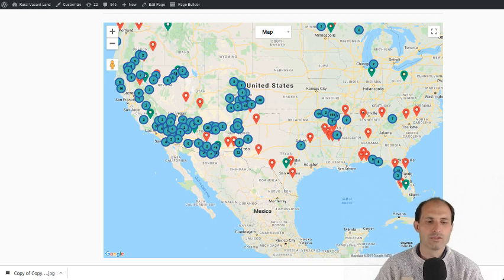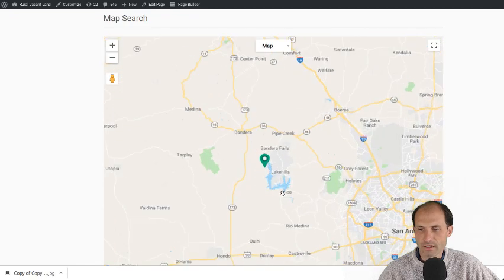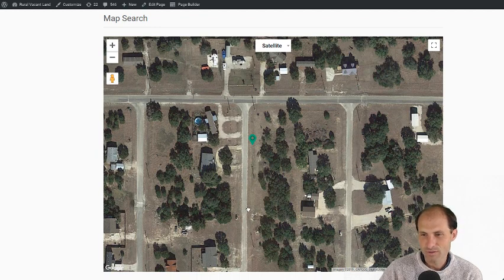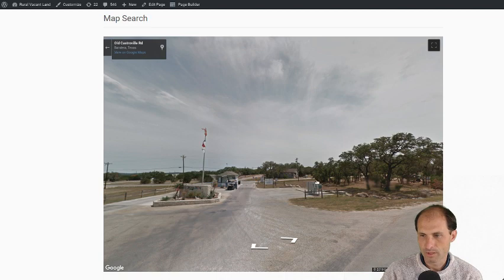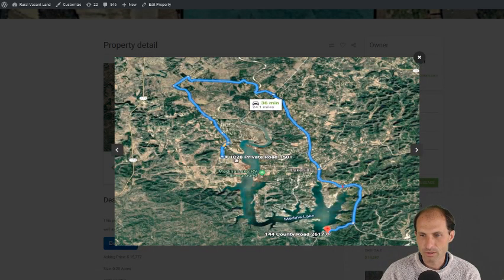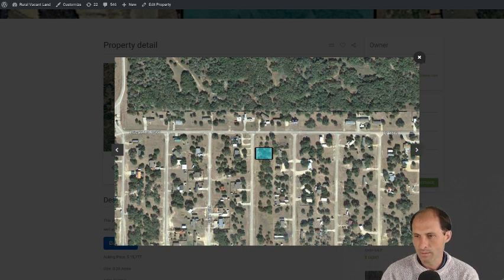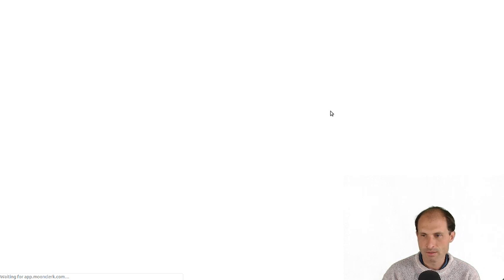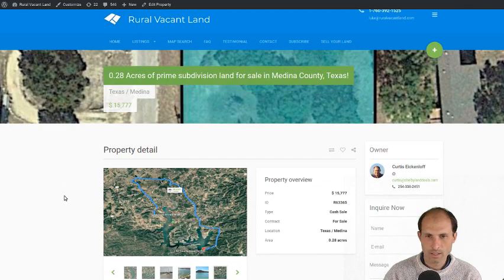Texas Land Mobile Home and RV friendly